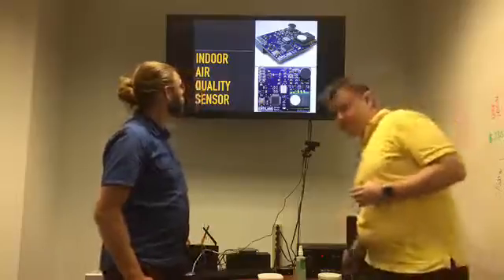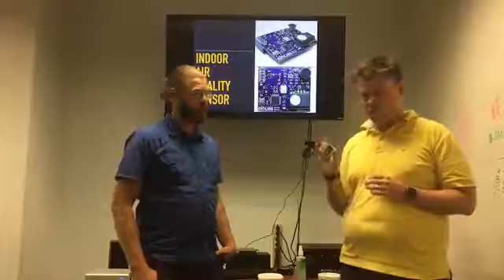Office Hours Week 3: Chris and Dave Talk Shop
Every week, the CRTLabs team gives you a peak inside the lab during our Facebook Live Office Hours. In week three, lab engineers Chris and Dave talk about three of the projects we're working on. First up is Rosetta Home 2.0, software that displays lots of useful information about what's going on inside and outside your home. Next, we talk about an indoor air quality sensor we're developing and building right here in the lab. Finally, we are working on an initiative in New Buffalo, MI, to help understand some of the traffic patterns in that city. And every week, we answer your questions about the Internet of Things. You can watch our office hours live on Fridays at 1PM Central by following our Facebook